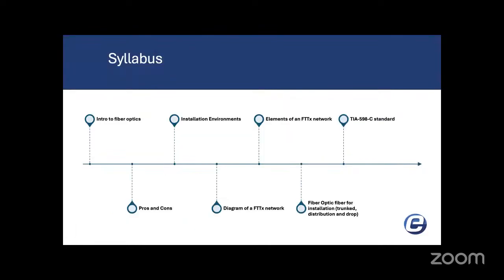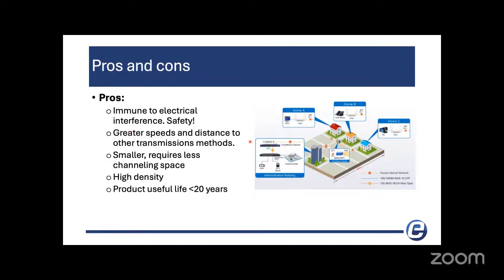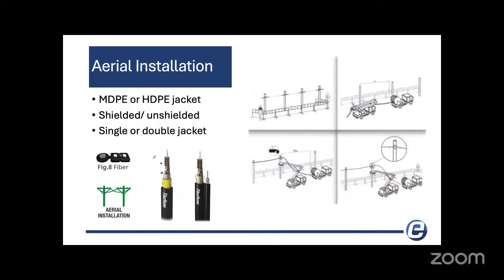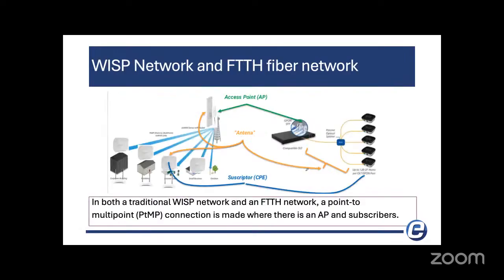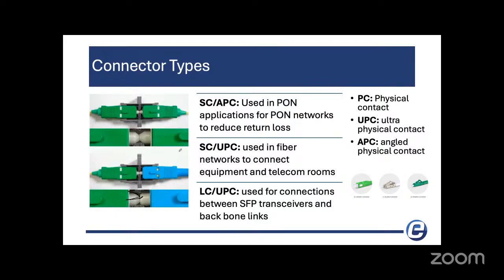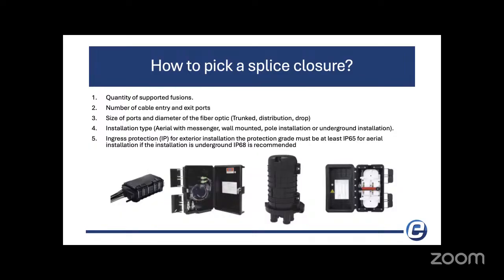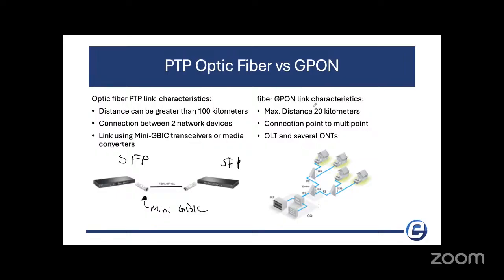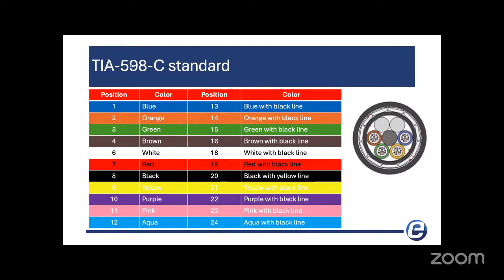Intro to Fiber Optics